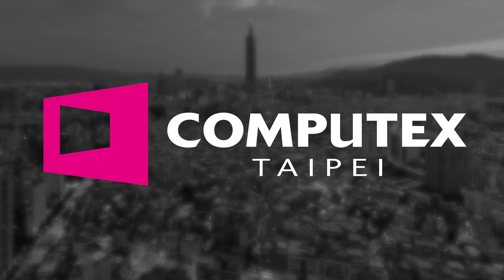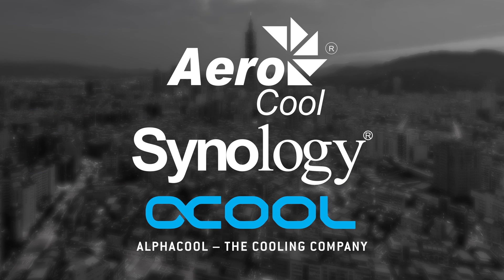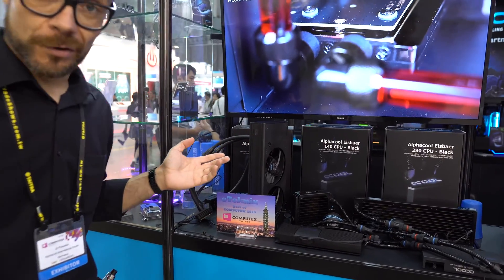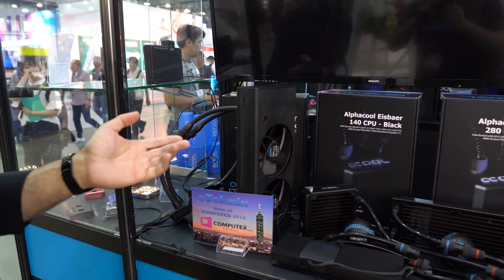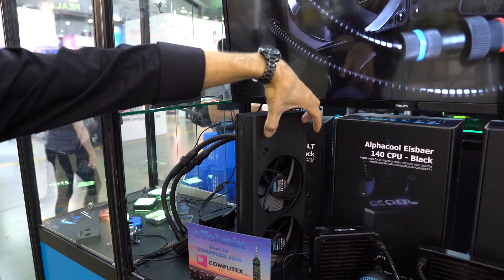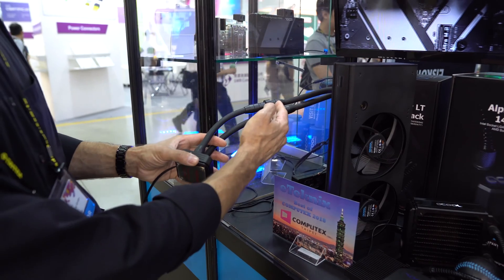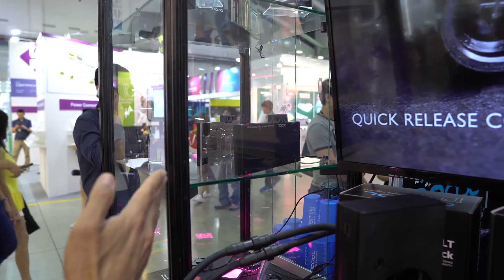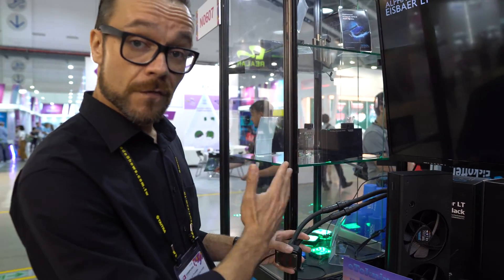Premium AIO or Custom Loop? Why Not Both??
When making the move from air coolers to working on water seems like a daunting fact, AIO's are a perfect middle ground, but what if it could be taken one step further? Alphacool believe that they have the solution with the new Eisbaer Extreme. We thought that it was so good that it even won our best of Computex 2018 award.
►UK Links◄

►US Links◄

►Our Kit◄